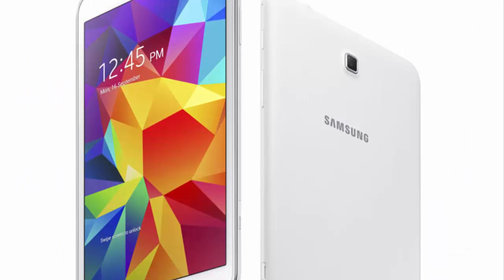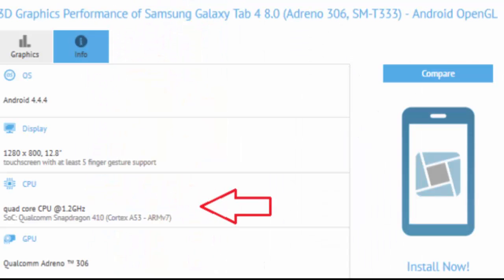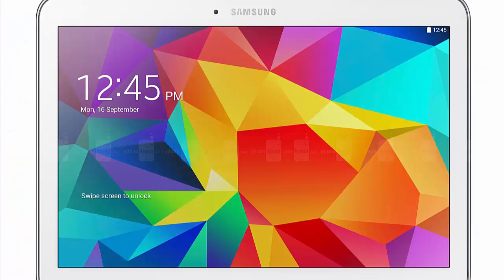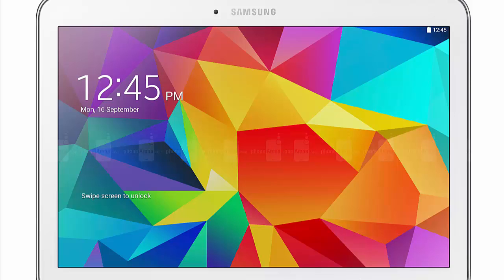Samsung Galaxy Tab 4 Replaced with 64 bit Chips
Samsung plans on putting the Marvell Armada Mobile PXA1908 inside the Galaxy Tab 4 7.0. The quad-core Cortex A-53 chip will also be found inside the Samsung Xcover3.